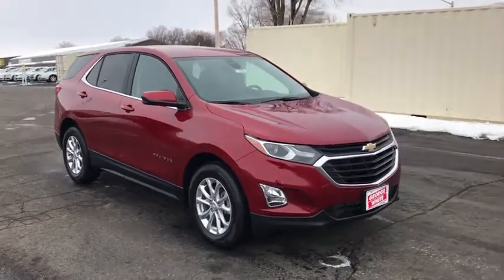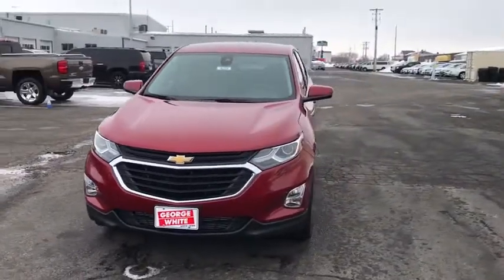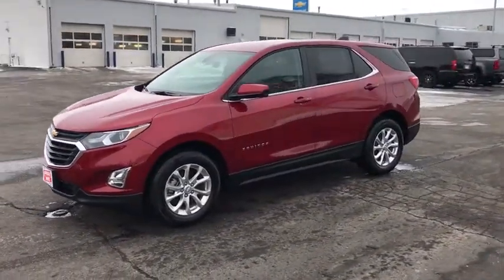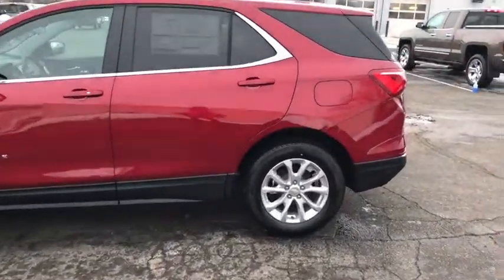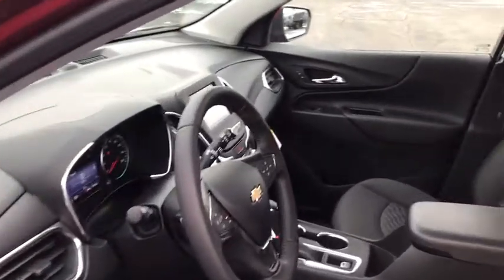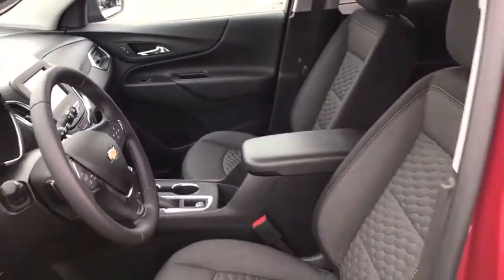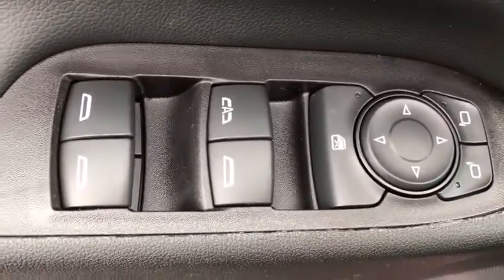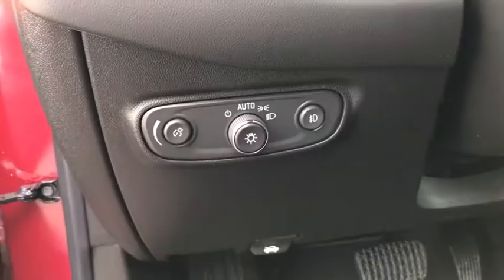2021 Chevrolet Equinox Ames, Boone, Story City, Marshaltown, Nevada Iowa 214259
Cajun Red Tintcoat New 2021 Chevrolet Equinox available in Ames, Iowa at George White Chevrolet. Servicing the Boone, Story City, Marshalltown, and Nevada areas.

1719 S. High Ave

Recent Arrival! Cajun Red Tintcoat 26/31 City/Highway MPGbrbr2021 Chevrolet Equinox LT 1LT 4D Sport Utility 1.5L DOHC 6-Speed Automatic Electronic with Overdrive FWDbrbrFor 50 years George White Chevrolet has served Ames Ankeny and the rest of IA with the best that Chevrolet has to offer. Our website was designed to provide Ames Chevrolet customers an easy way to research a new or used Chevy car truck van wagon or SUV from home. Are you searching for a Chevrolet dealer in Ames IA? Stop by George White Chevrolet and test-drive any new or used Chevy model. We look forward to assisting you with your next vehicle purchase in Ames. Price does not include tax title license or document fees. We take our internet buisness very seriously but with anything online errors can and do occur.  Price does includes: $3750 - Chevrolet Consumer Cash Program. Exp. 02/01/2021